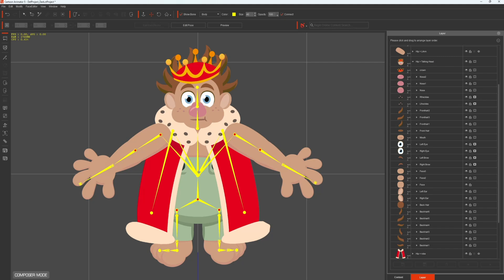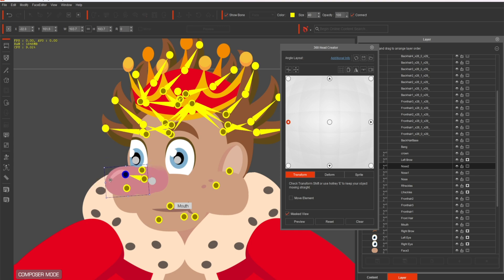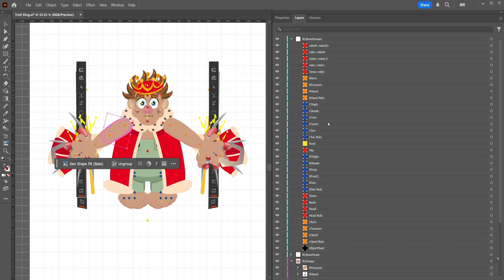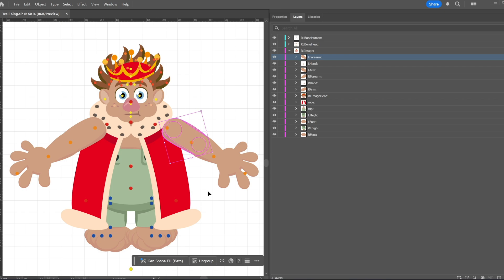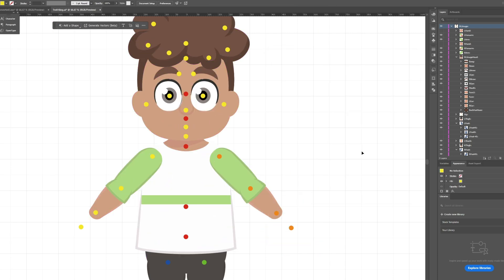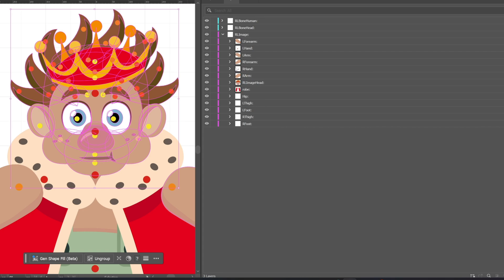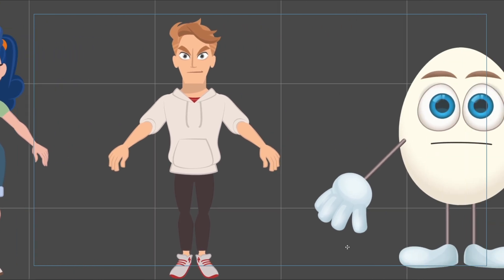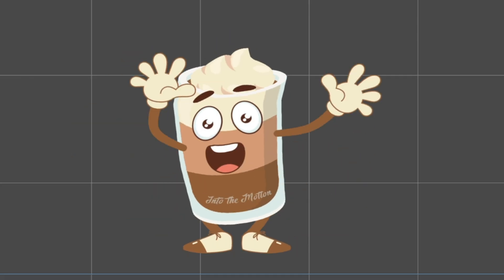Character Rigging Tips in Cartoon Animator 5 | 10 Beginner-Friendly Tips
Master character creation and rigging in Cartoon Animator 5 with these 10 tips I found helpful for myself! Whether you’re a beginner or looking to refine your skills, this guide walks you through step-by-step techniques to streamline your workflow and create lively, expressive characters.

Follow my animation journey on my channel, Into the Motion, where I share tips, tutorials, and behind-the-scenes stories as an aspiring indie animator. Let’s learn and grow together!

Music and effects licensed from Envato